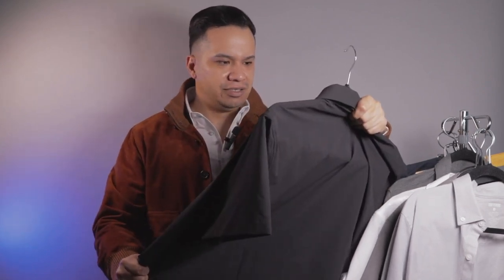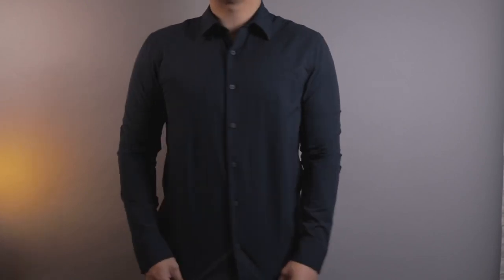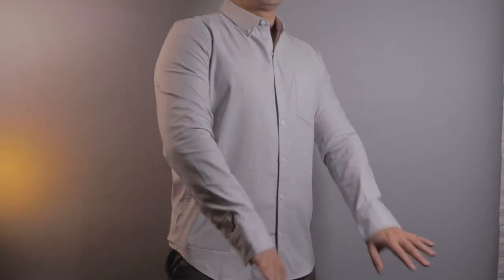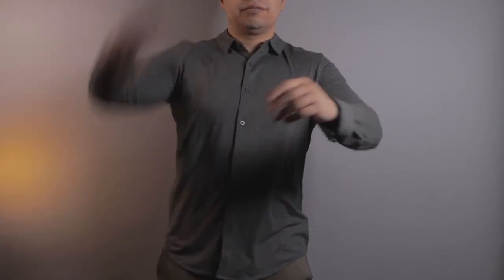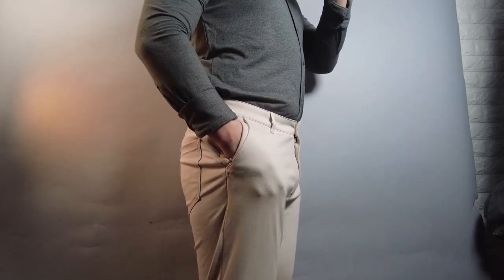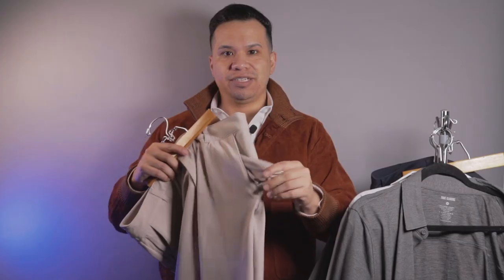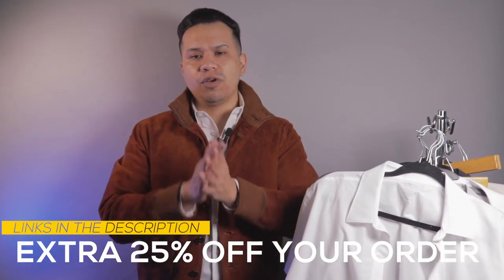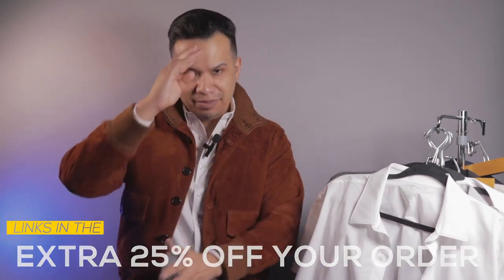True Classic Commuter Collection Review/Try-on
-Rule Of Threads (Code: AS15)

   • [non copyright music] massobeats - se...
00:00 Introduction
00:14 NOT SPONSORED
00:24 What is the Commuter Collection?
00:37 Short Sleeve Commuter button up
01:13 Long Sleeve Commuter Button up
01:34 Performance Lightweight Dress Shirt
01:59 Stretch Oxford Shirt
02:23 Do-it-all Comfort Shirt
02:55 Commuter Pants
03:42 Extra 25% OFF Link in Description
04:00 My Ranking From Best to Okay
05:01 Please Like and Subscribe